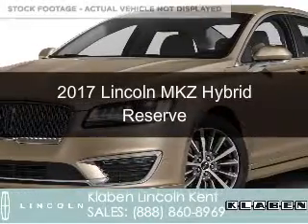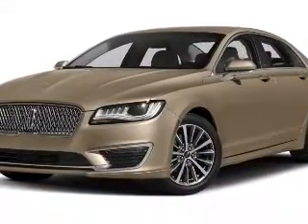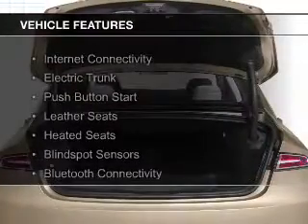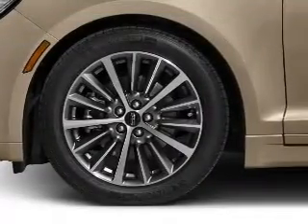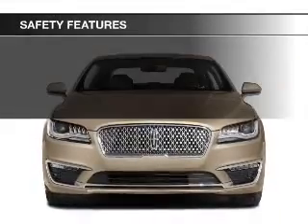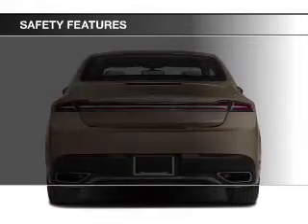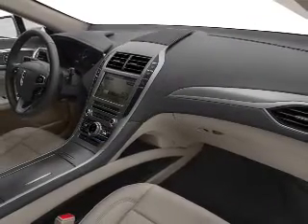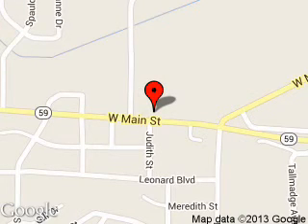2017 Lincoln MKZ Hybrid - Kent OH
Year: 2017
Make: Lincoln
Model: MKZ Hybrid
Trim: Reserve
Engine: 2.0 liter inline 4 cylinder 16 valve
Transmission: Automatic CVT
Color: Palladium White Gold Metallic
Mileage: 11
Address:
1089 W. Main Street